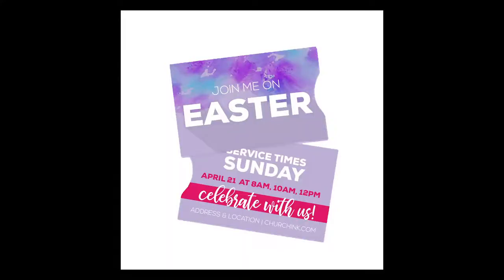Easter Tips from Paul Fleming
Paul Fleming from ChurchInk.com talks about asking the right questions when building your communications strategy for Easter.